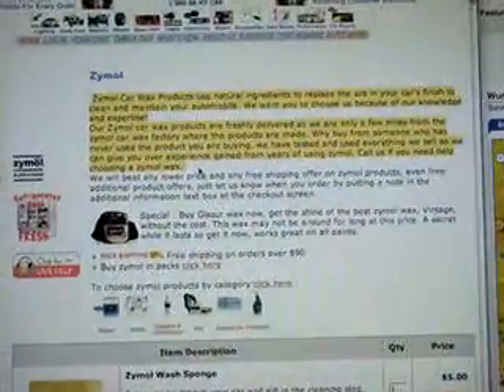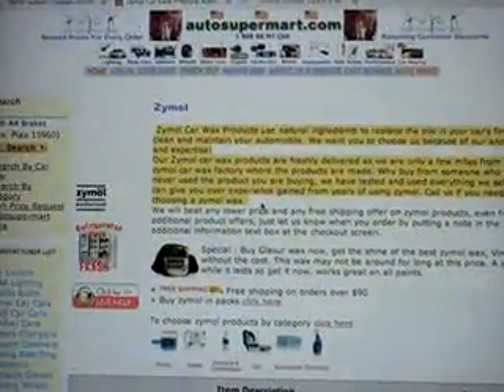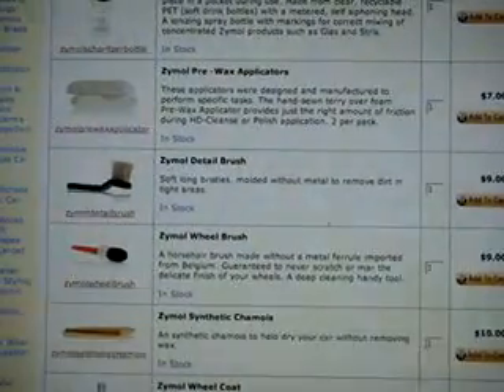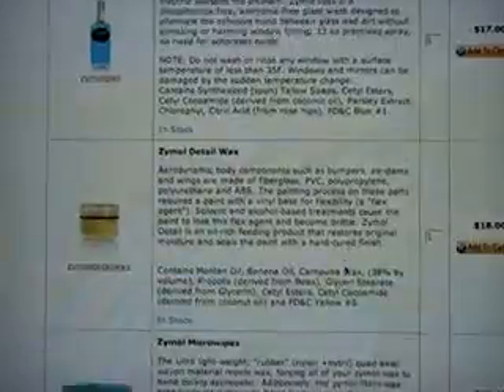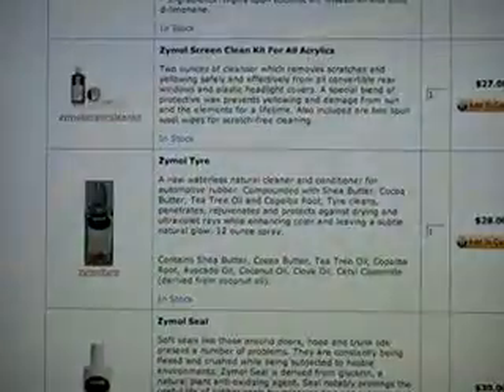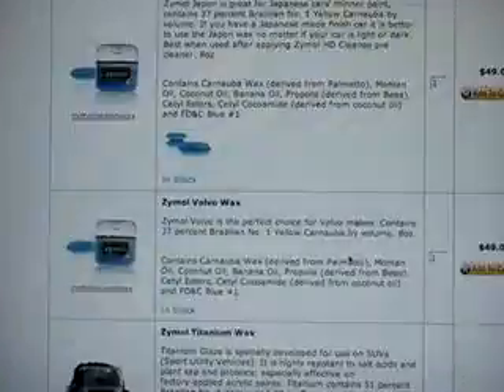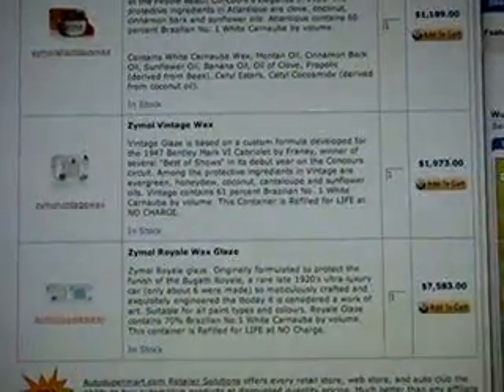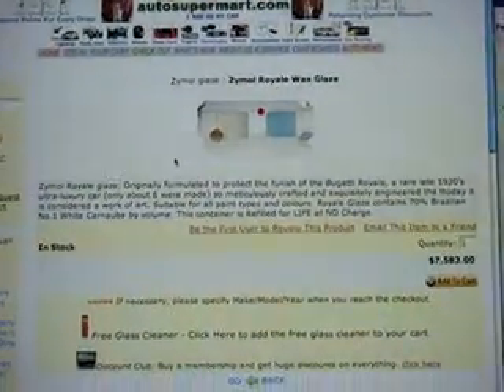zymol concours wax